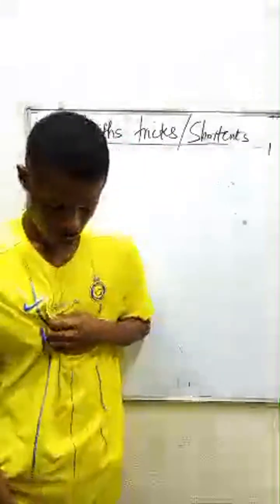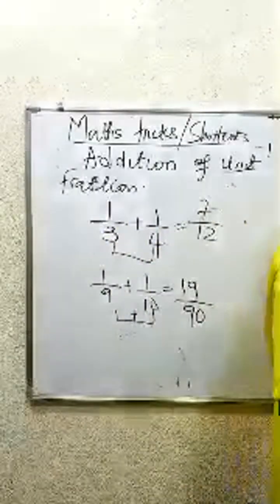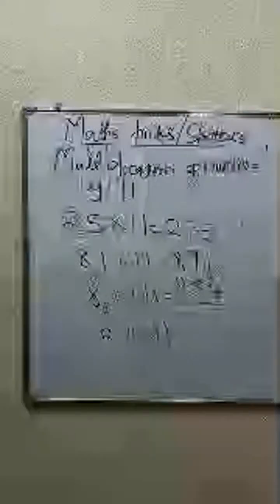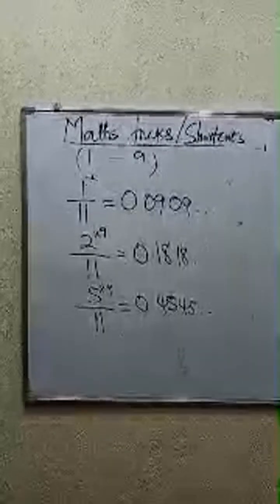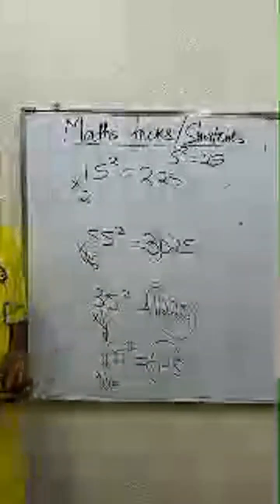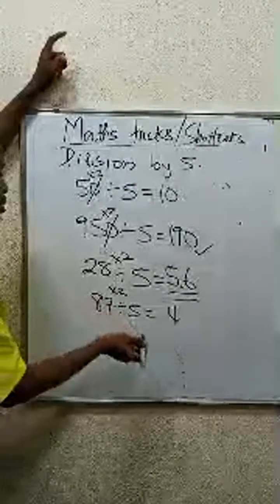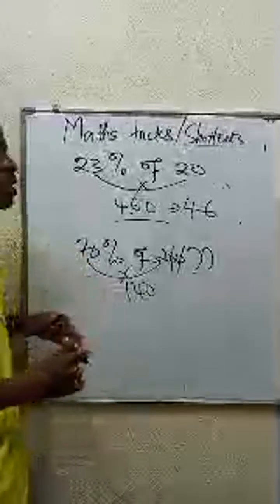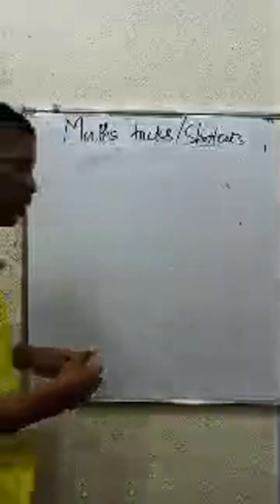maths tricks and shortcuts.